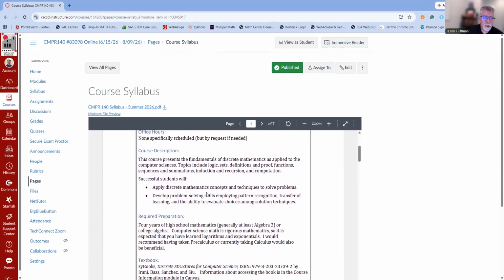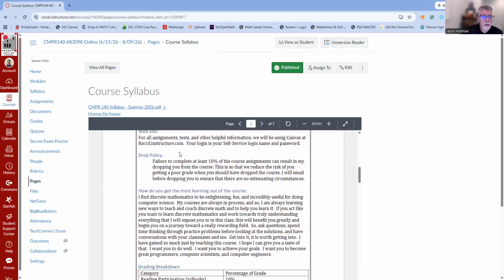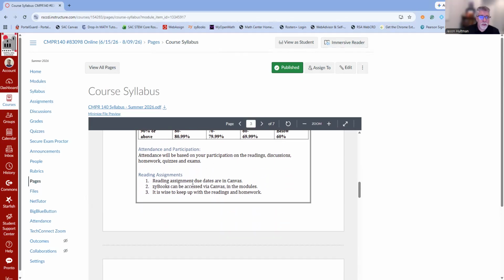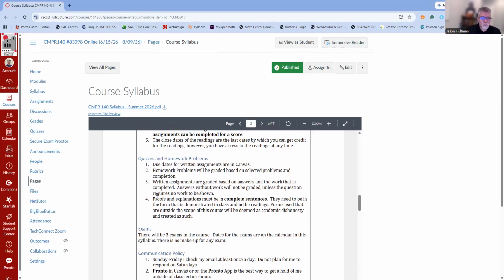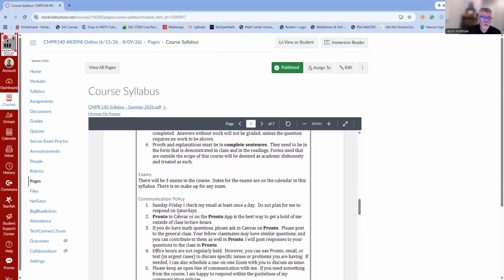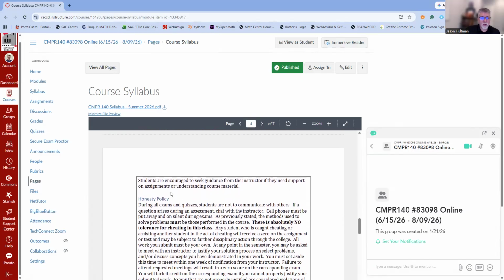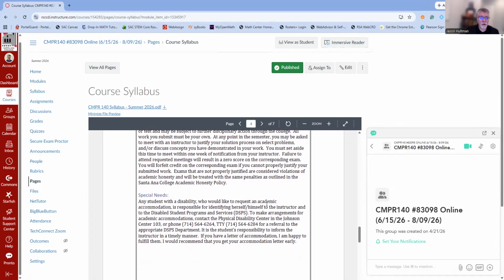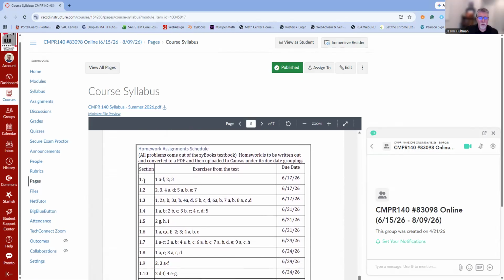Syllabus Summer 2026